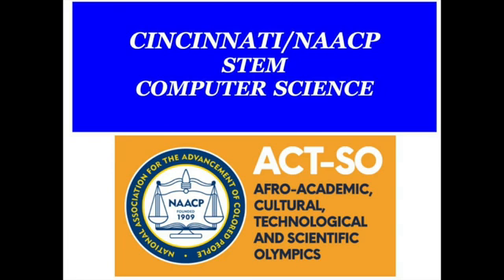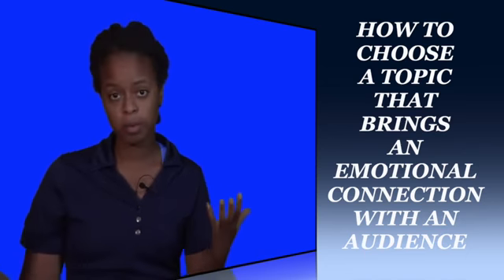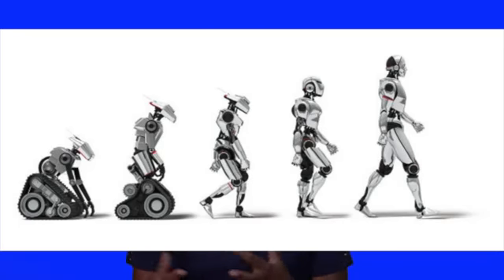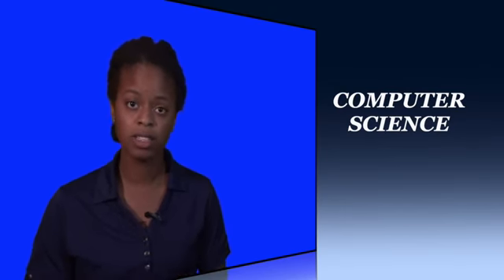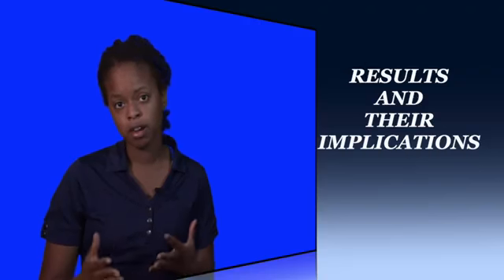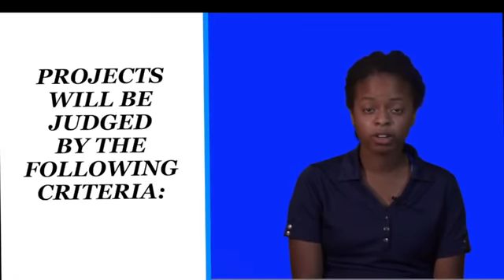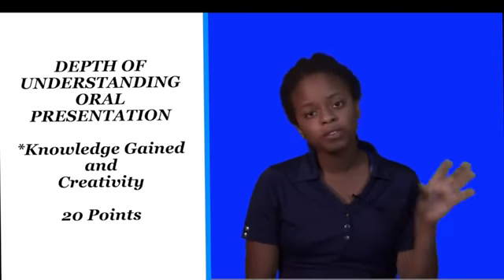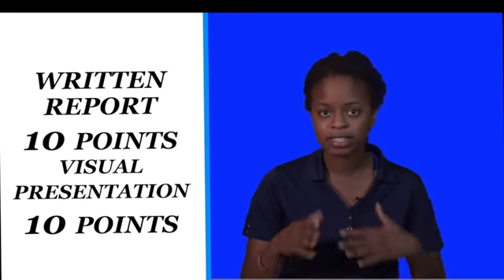ACT-SO STEM COMPUTER SCIENCE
Professional tips on how to obtain 100 points in the ACT-SO STEM Computer Science category